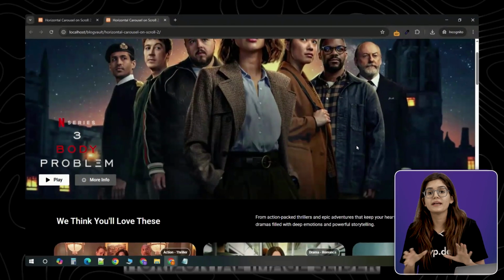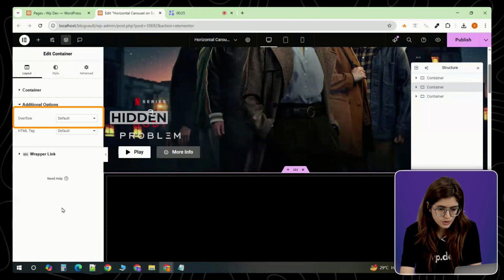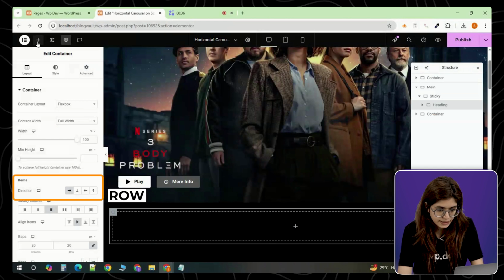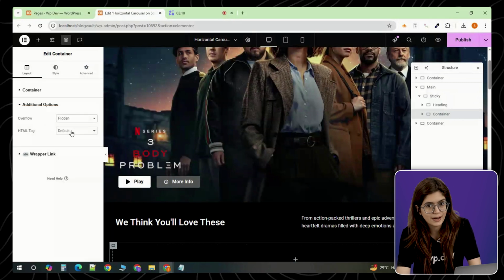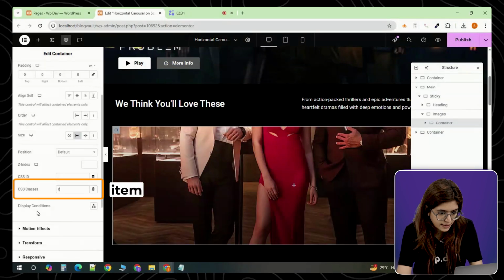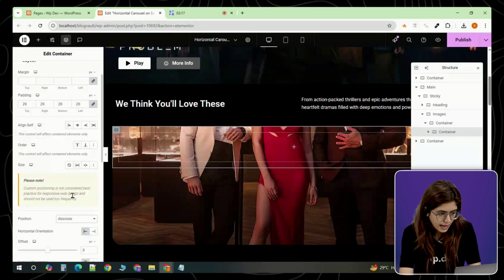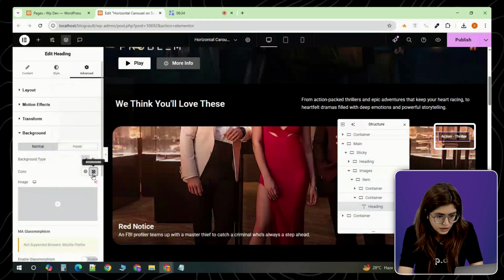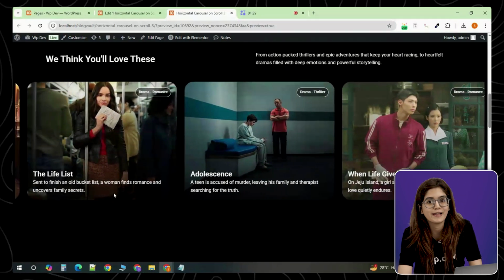SMOOTH Horizontal Carousel - GSAP ScrollTrigger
⭐ Giveaway: Our 100% FREE plugin makes any site 3X faster Want to add a slick horizontal scroll effect in Elementor? In this video, I’ll show you how to build a smooth scroll-triggered carousel — perfect for showcasing images, projects, or products in a modern, interactive way.

We’ll create a full layout using containers, sticky effects, and background images, then bring it to life with just a little bit of code. Everything’s mobile-friendly and works beautifully across devices. ou’ll find the required code linked in the pinned comment, so follow along and get your own horizontal scroll gallery up and running in no time.

00:00 Smooth horizontal scroll
00:26 Build slider first - do not miss
01:46 Adding images
03:47 Add scroll trigger effect